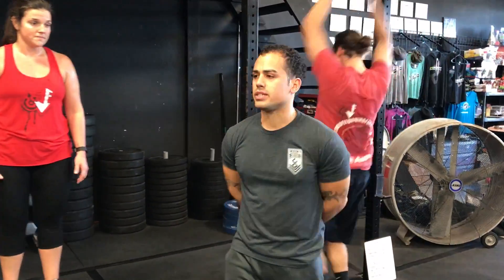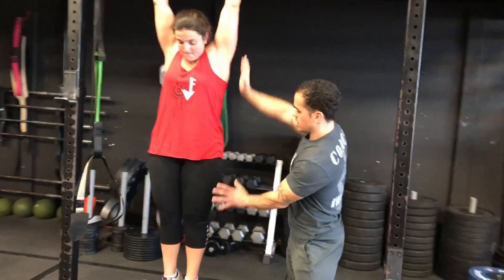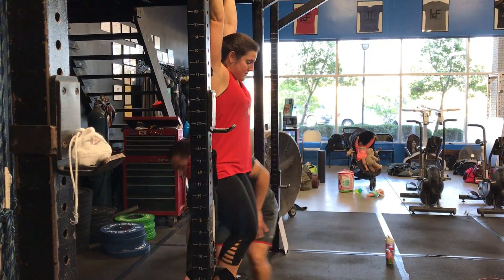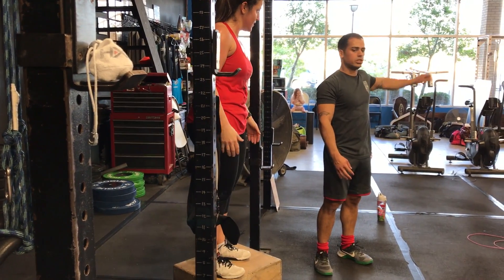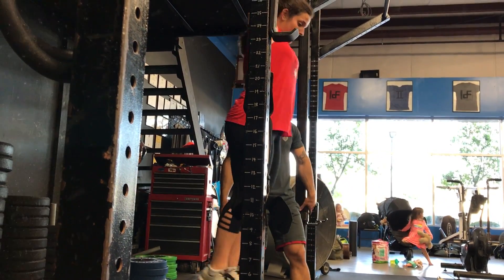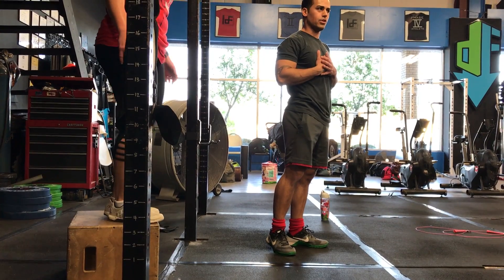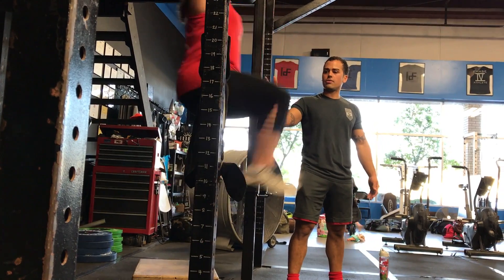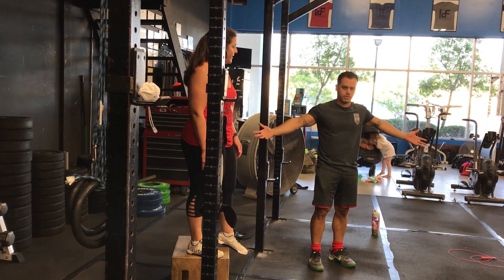Toes to Bar Progression with Coach Suave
Right before the class we talk about T2B and steps on how we can get closer to doing it RX.